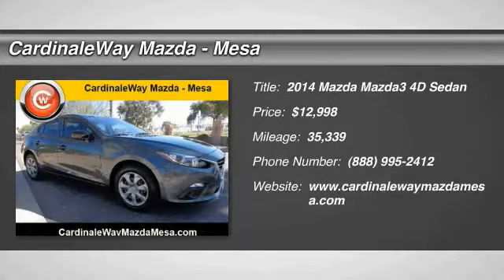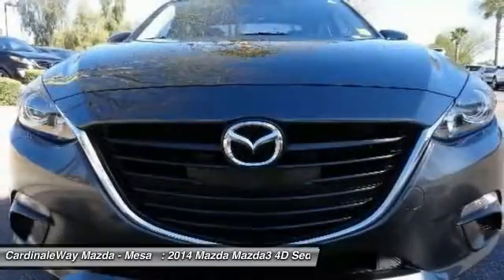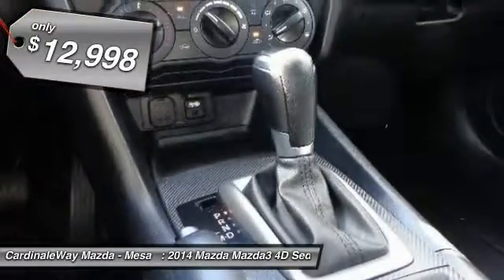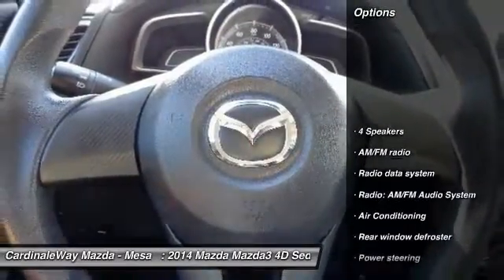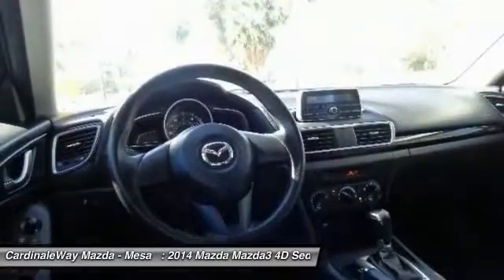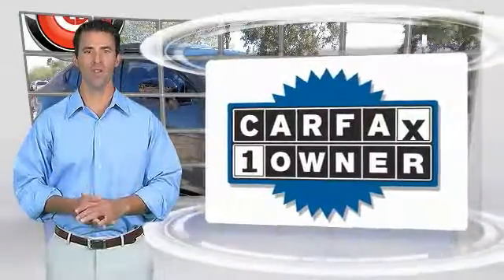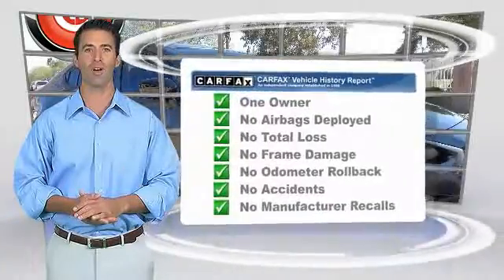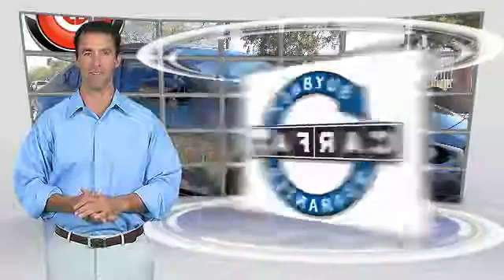2014 Mazda Mazda3 Mesa AZ MG2774A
6343 E. Test Drive

Mazda Certified  6-Speed Automatic, Air Conditioning, and Panic alarm. Lucky you, double sixes! You can kiss the odometer on this one. Tired of the same boring drive? Well change up things with this stunning-looking and fun 2014 Mazda Mazda3. Not only will this Mazda Mazda3 save you money at the pump with its extremely good gas mileage, but will still excite your senses with plenty of zip. Mazda Certified Pre-Owned means you not only get the reassurance of a 12mo/12,000 mile Limited Warranty, and up to a 7-Year/100,000 mile Limited Powertrain Warranty, but also a 160-point inspection/reconditioning, 24/7 roadside assistance, and a vehicle history report. Stop by CardinaleWay Mazda Mesa today! Vehicle price and availability are subject to change without notice.